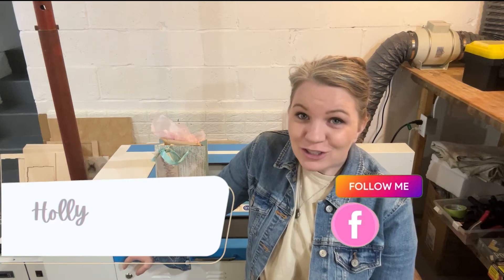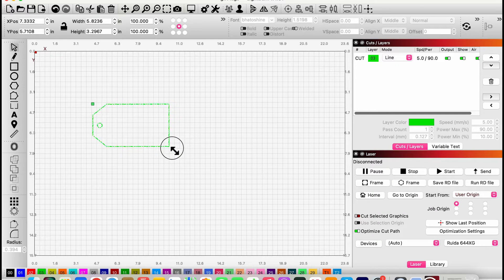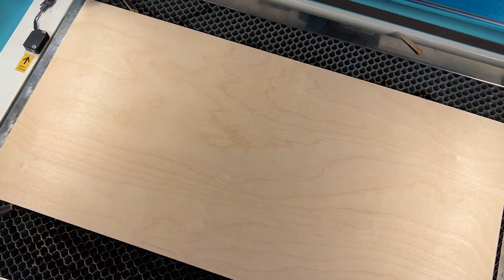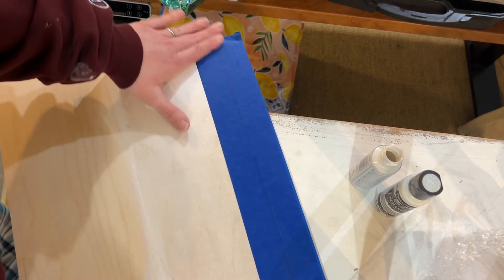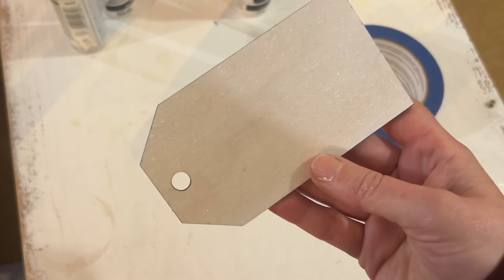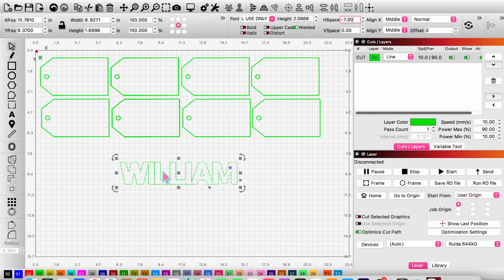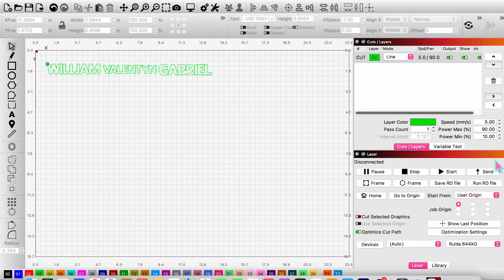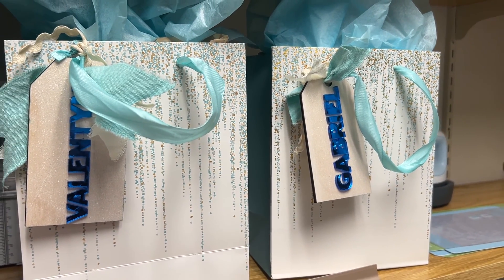DIY Acrylic Gift Tags Made With Thunder Laser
In this video, I will show you how to make cute gift tags using wood and acrylic in a Thunder Laser Nova 24